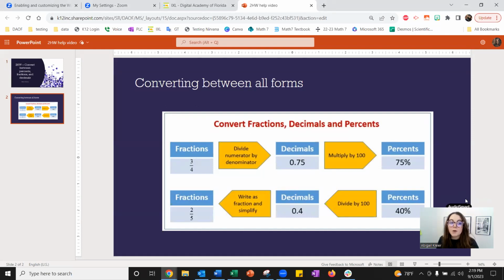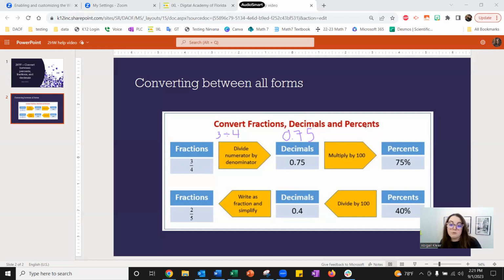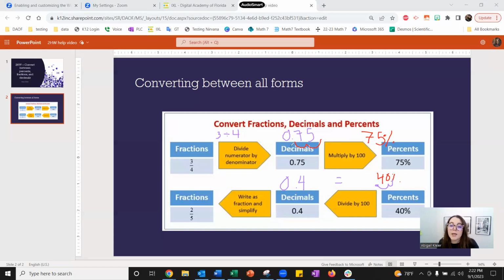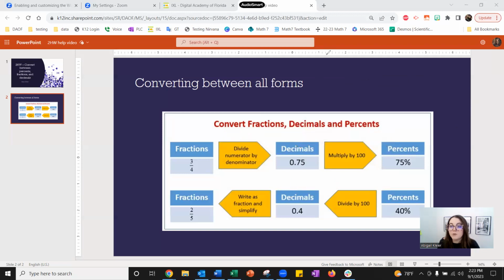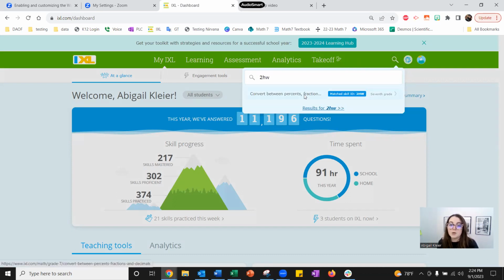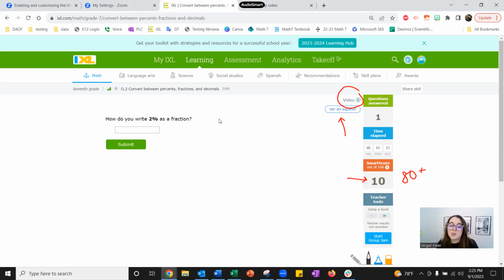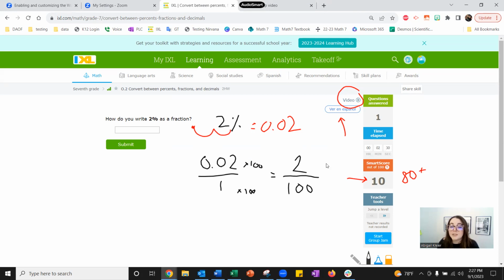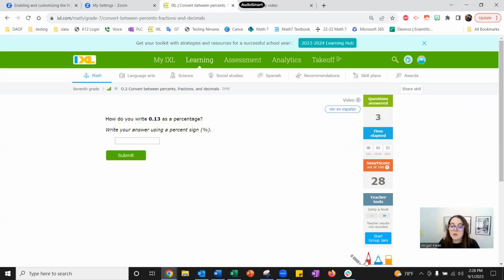IXL Help Video: 2HW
Convert between percents, decimals, and fractions